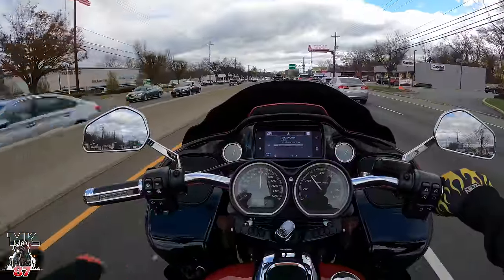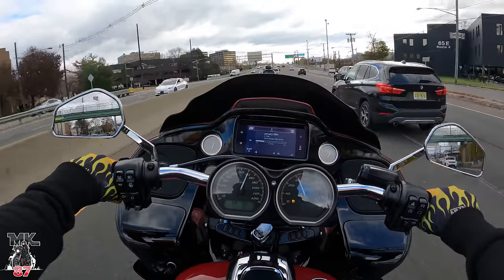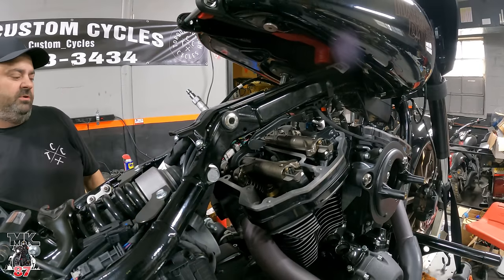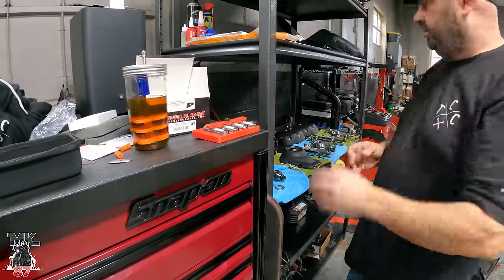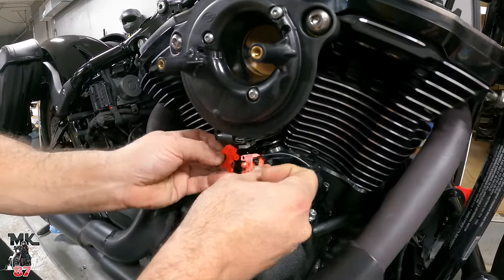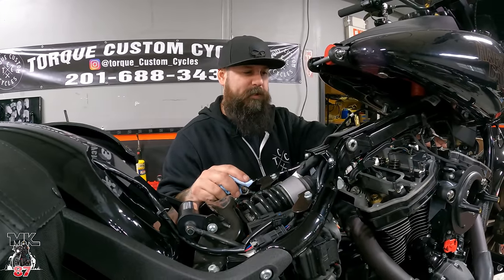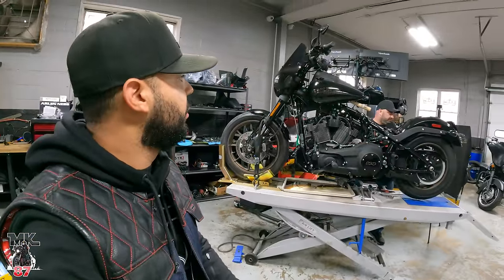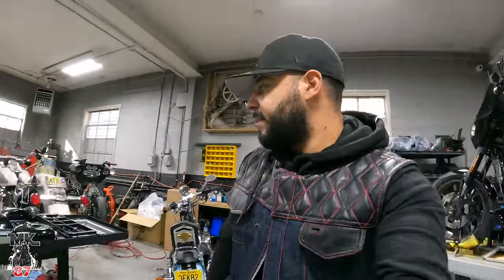Low rider s with engine tapping sound / we finally found the issue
We finally found the main issue to the tapping sound coming from the top rocker's on my 2020 Low rider s
 Look out for the next video with the finished project.

instagram @Torque_custom_cycles Tell him I sent you!
221 Gracie place Hackensack, NJ

squid mic